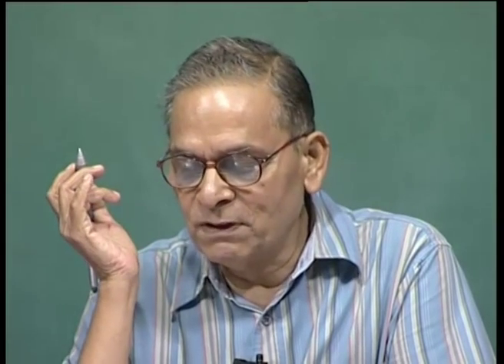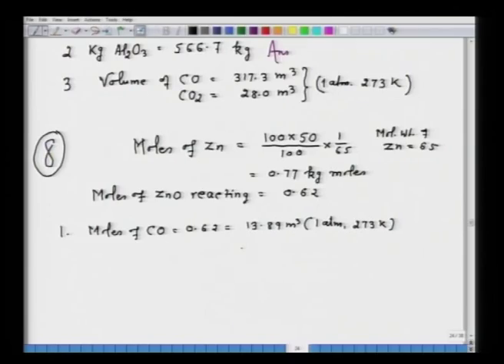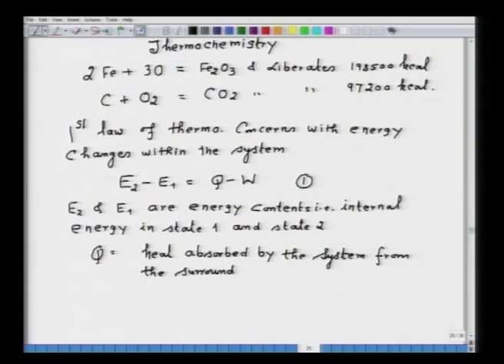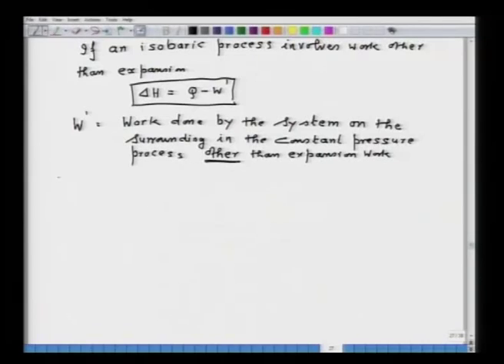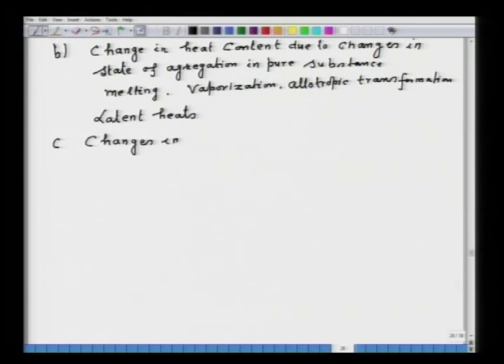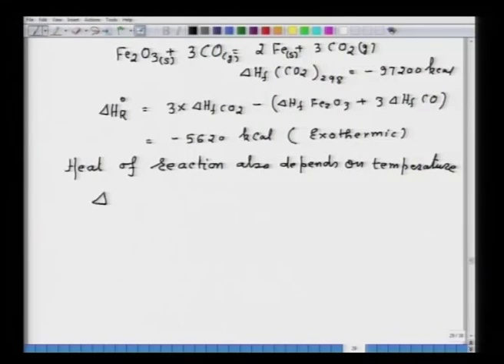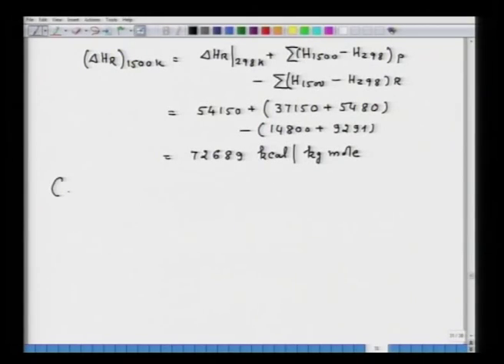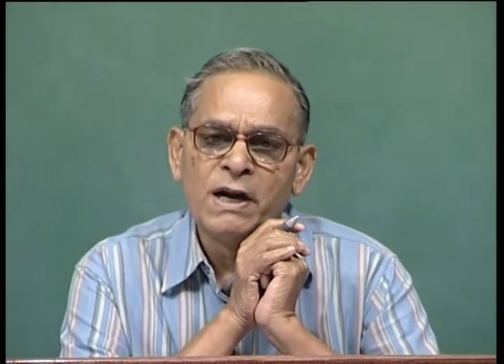Mod-01 Lec-05 Exercise on Stoichiometry and Introduction to Thermochemistry